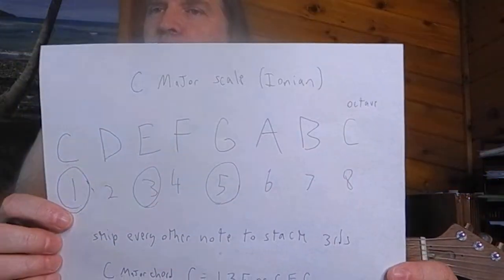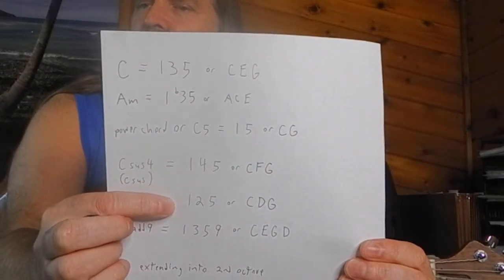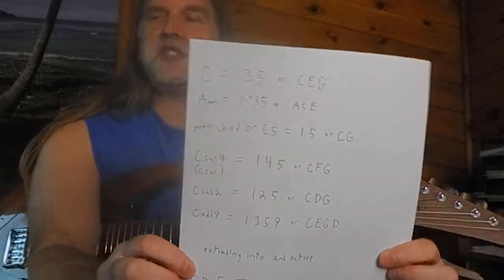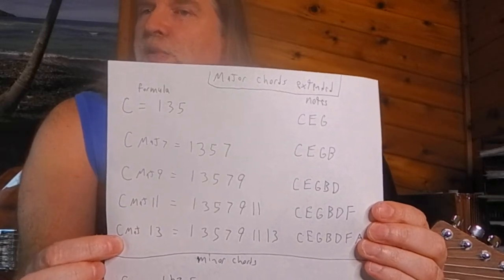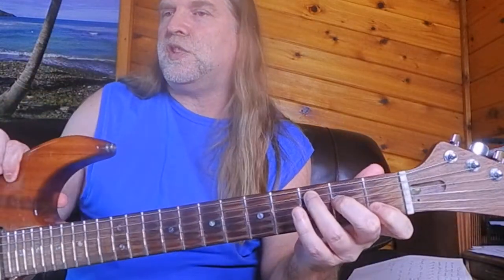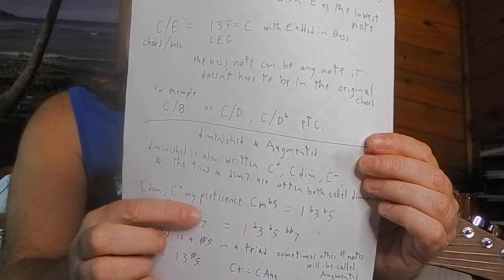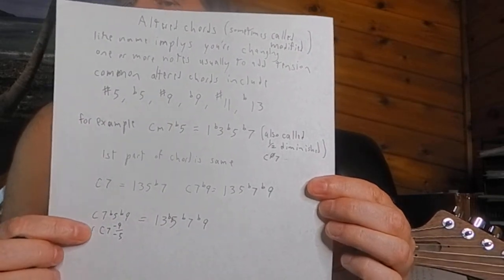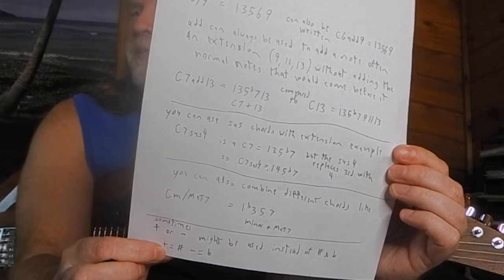Chord & Arpeggio Formulas Explained & Taught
A list of formulas from the video will be posted in comment area. There is way to many chords/arpeggios to memorize every possible fingering but if you know the formula you can create your own fingerings and also know which notes you need and which can be left off when simplifying or making a variation on a chord. I will talk about everything from power chords & triads to extended & altered chords, slash chords, inversions, add chords, diminished & Augmented, suspended, Etc.

If near Minneapolis MN in person private lessons are available to get more details send me a email (email is listed on about page of channel) or a message me on my Facebook or Patreon page links below

until I hit 1,000 subs I can't monetize these videos so I really appreciate any new subs I get or if you want to donate you can on Patreon  and I would greatly appreciate it  : )

for my videos but also other guitarists and bands that I like join me on Facebook

Eric Naylor